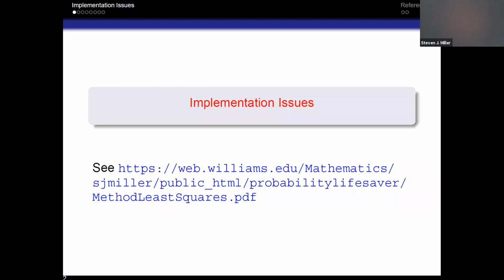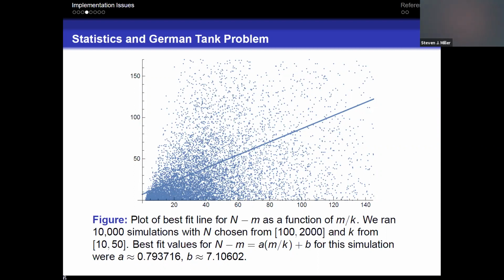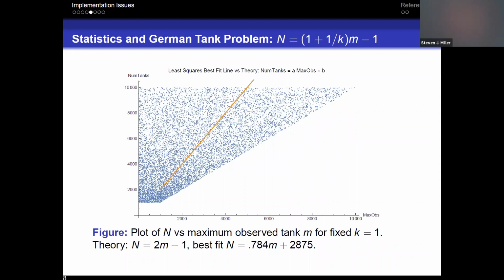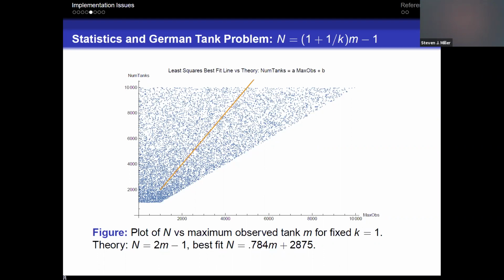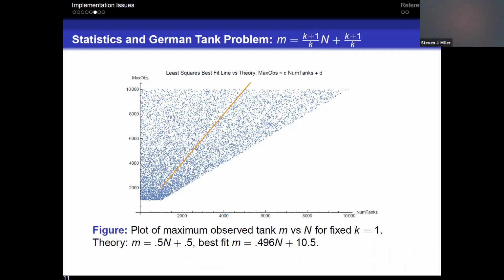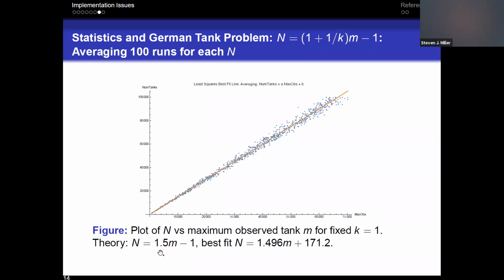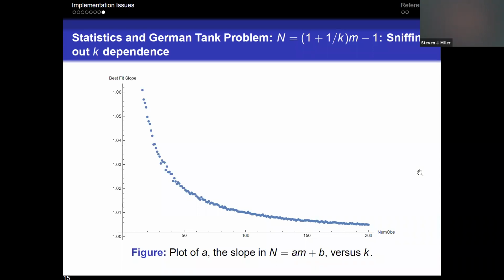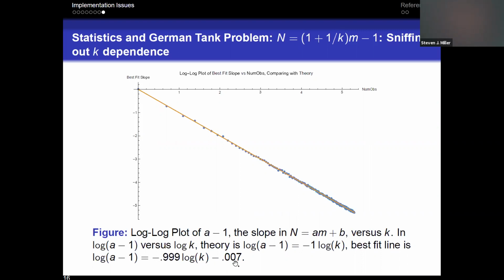Miller LACOL6 GermanTankProblem6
LACOL Data Science: Summer 2019: German Tank Problem: Part 3: Implementation Issues